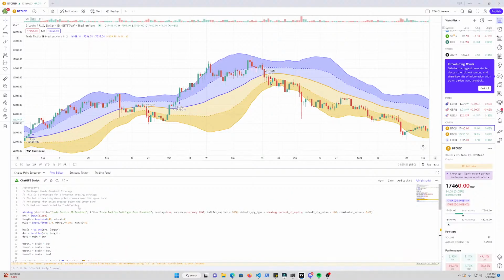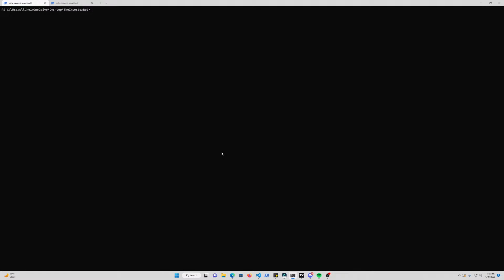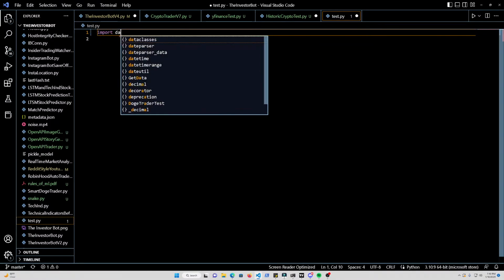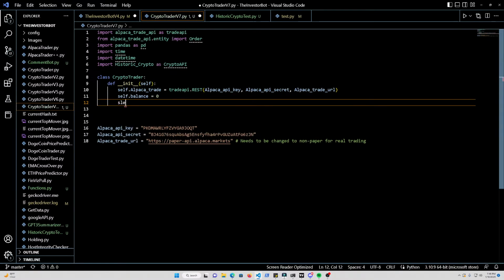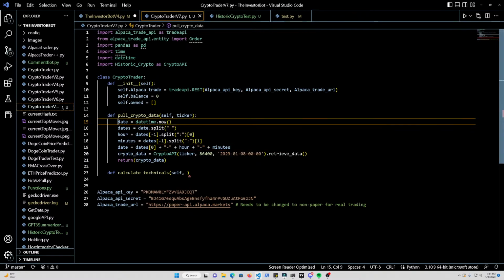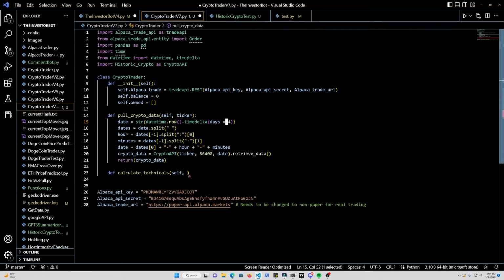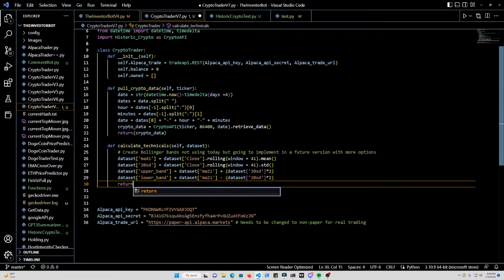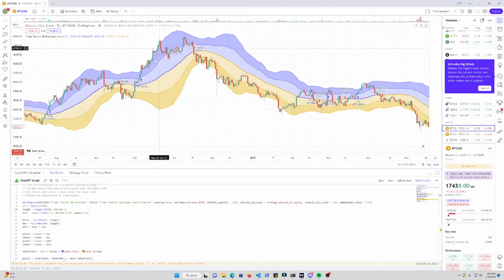Writing a New Automated Ethereum Trading Bot with Python and Alpaca API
Working on our newest automated crypto trader live. You'll get to see me work though some of the issues and getting a solid portion of the code nailed down.